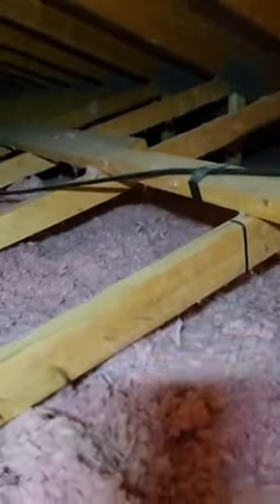Tunneling Shorts homeinspections homeinspection mice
Are rodents running wild in your attic?

Schedule your inspection today with @silverhammerinspections!